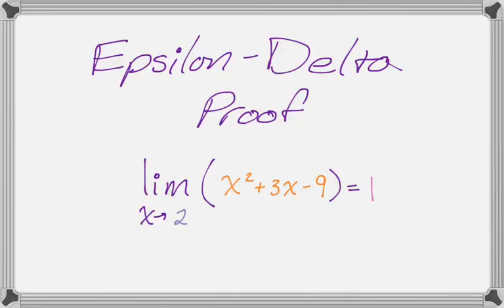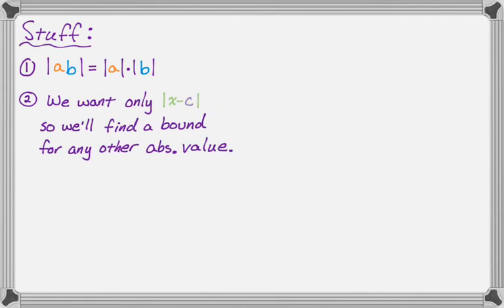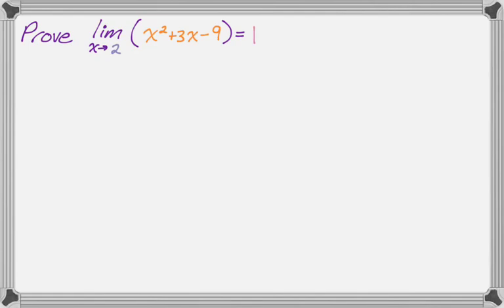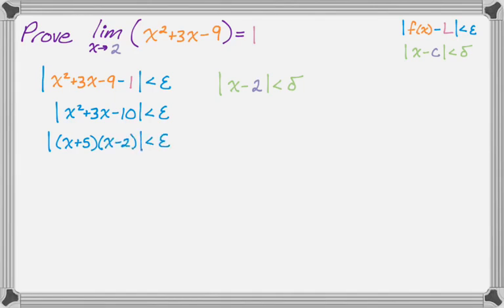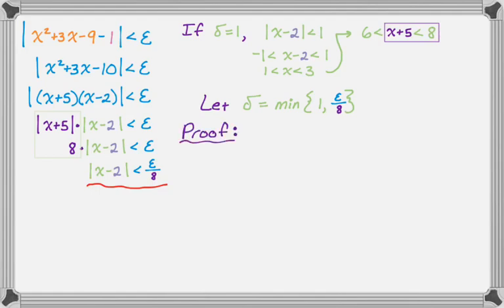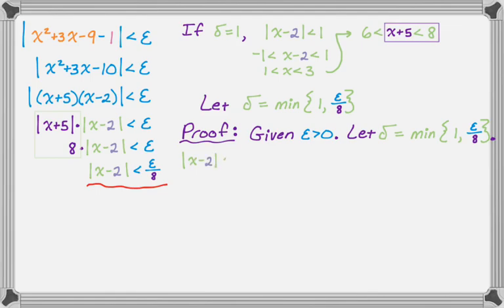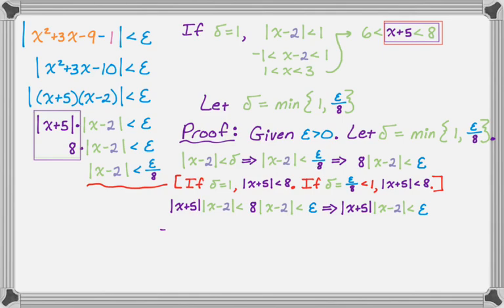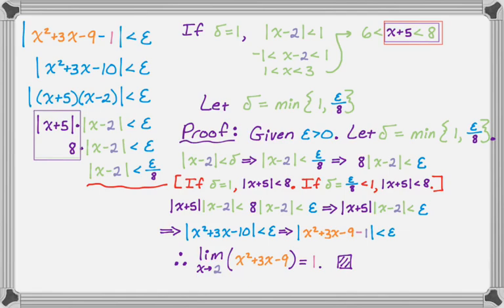Epsilon-Delta Proof of Limit (Quadratic Example)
In this video we do an example of using the formal definition of a limit for an epsilon-delta proof of the limit of a quadratic function.  There's one tricky part where we assume that delta = 1.  After making the assumption we find an upper bound on an expression and work from there.  Setting delta equal to 1 is a very common thing to do!

This is not a topic that you need to worry about for the AP Calculus AB or AP Calculus BC exam (definitely true in 2020...and since maybe the 1980s).